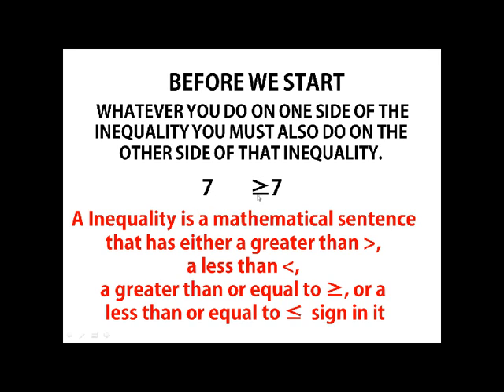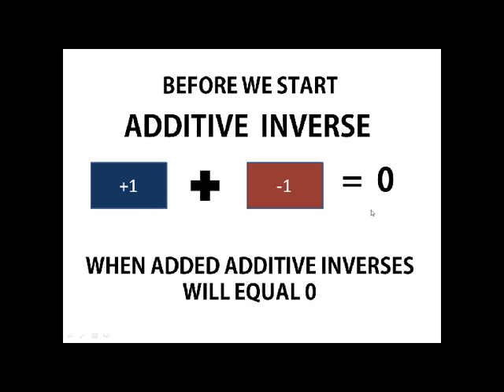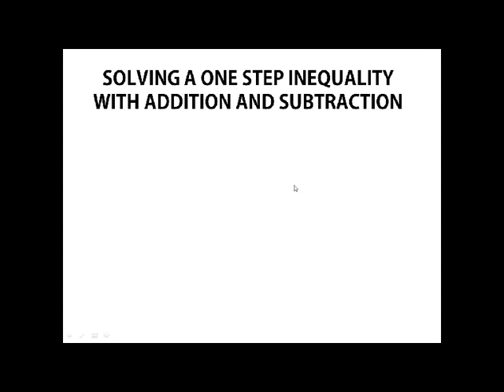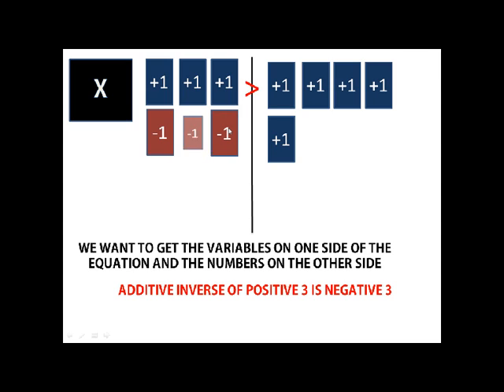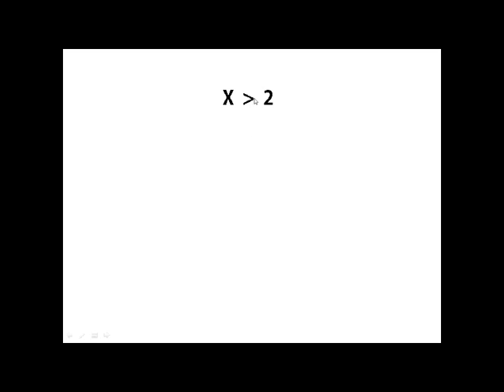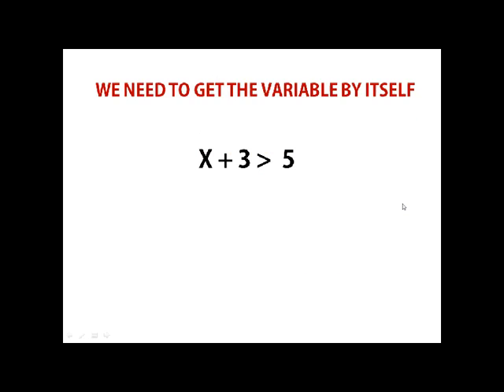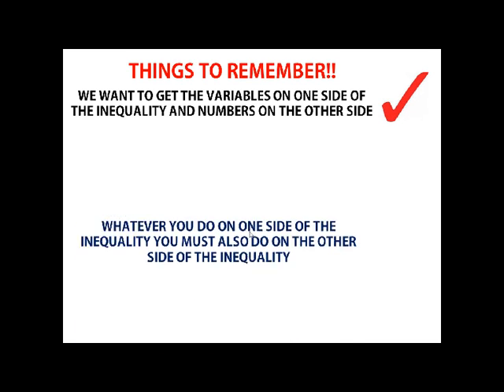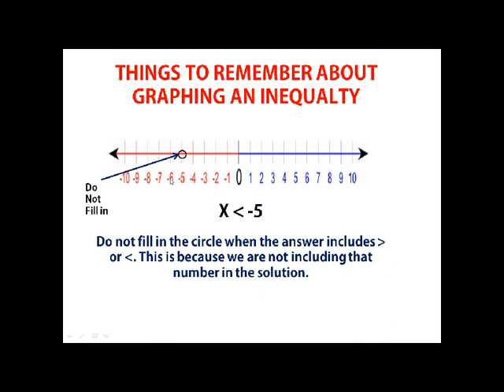Algebra 1 One Step Inequalities with addition and subtraction part 1